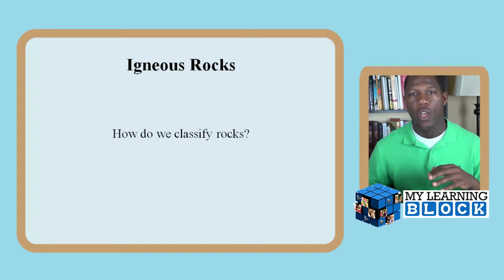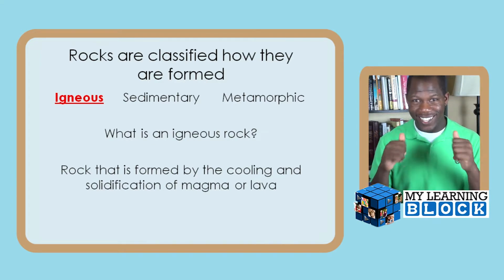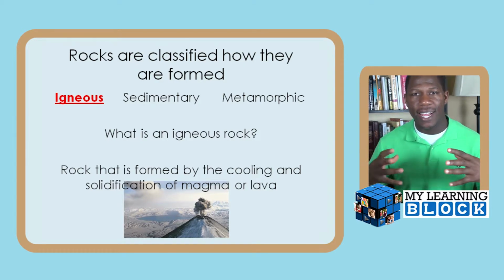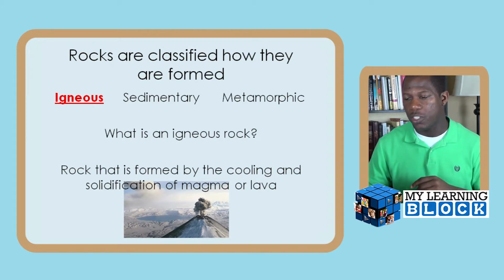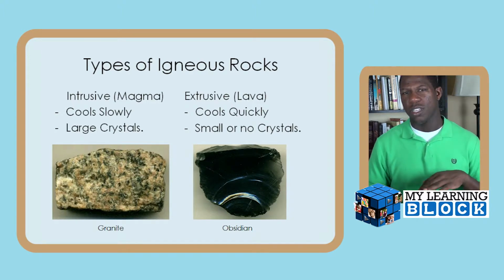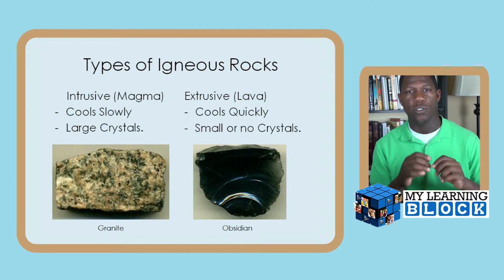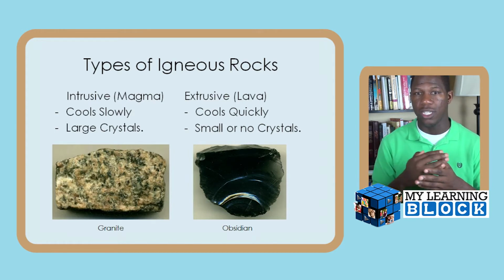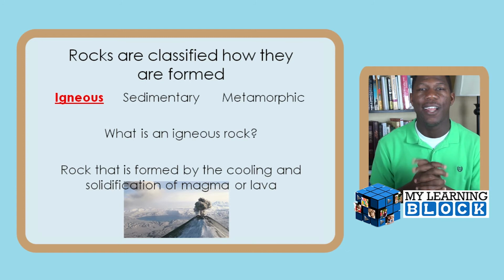How to Teach about Igneous Rocks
Igneous rocks are formed by the cooling and solidification of magma or lava. Find more videos and resources that go directly with this video and others @